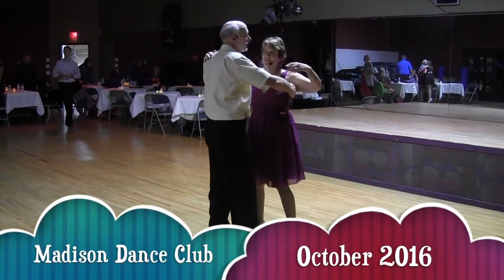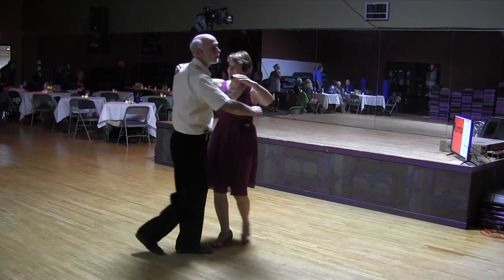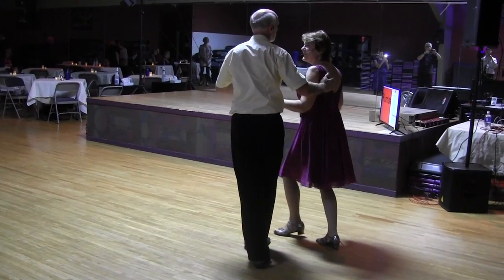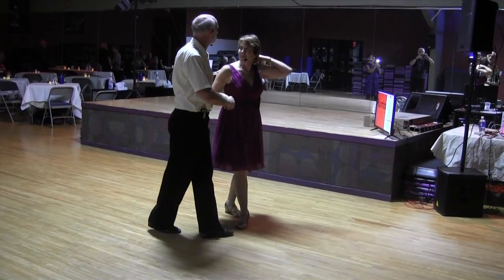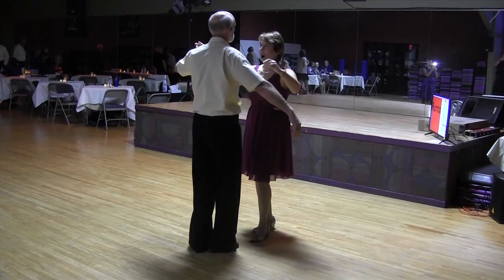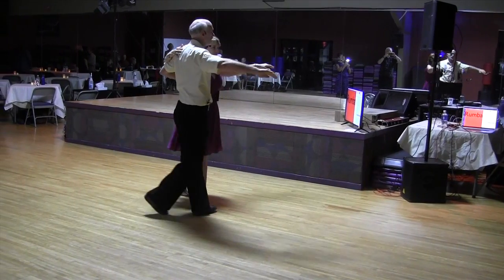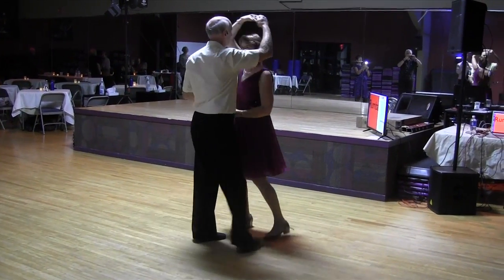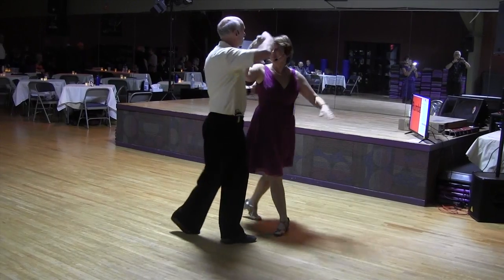Rumba Waterfalls, October 2016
Here is a recap of the Rumba Waterfall lesson taught at our October 2016 monthly dance.